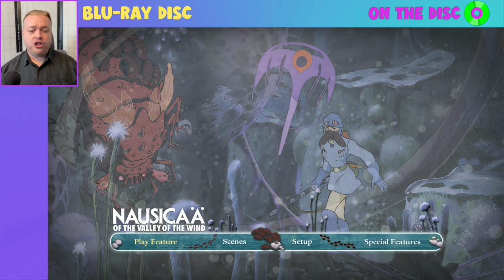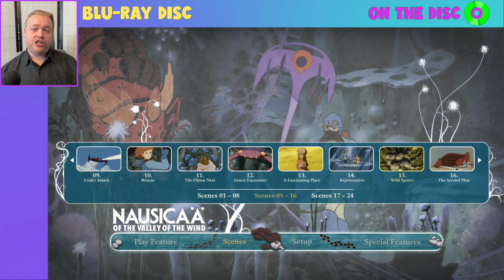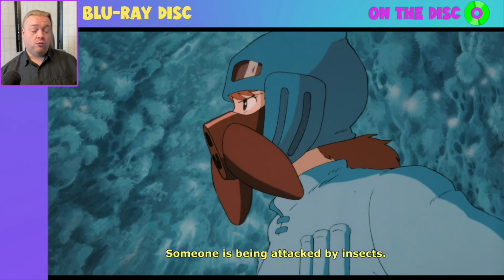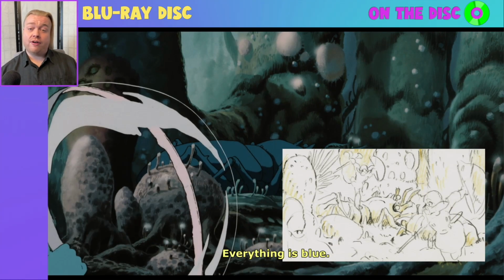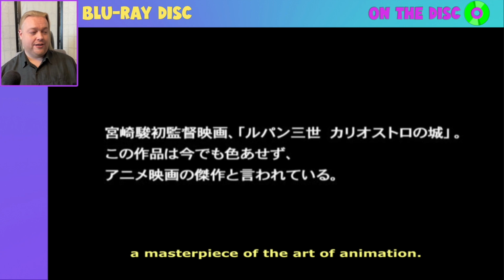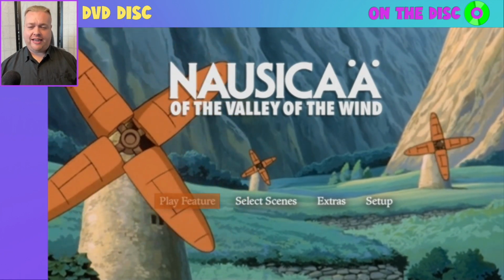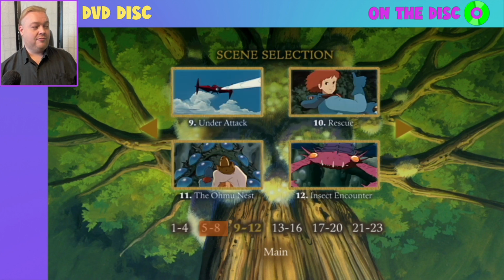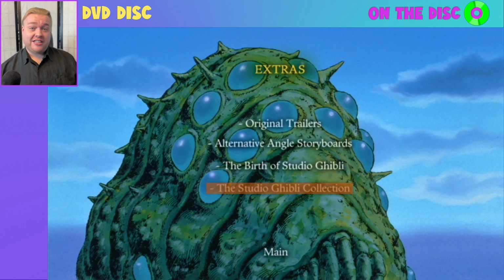On The Disc - Nausicaa Collector's Ed. (2022) *Amazon UK Exclusive* Studio Ghibli Blu-ray / DVD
Following on from me previous unboxing of the (new for 2022) "Nausicaa Of The Valley Of The Wind" Collector's Edition set that's exclusive to Amazon UK, today I show you what to expect from the Blu-ray & DVD discs included in this set when you play them.  I show you setup options, how subtitles appear, functionality and more!

Chapter points -
00:00 Intro
00:33 Blu-ray disc
03:34 Blu-ray disc special features
10:17 DVD Disc
12:34 DVD Disc special features
14:31 Outro